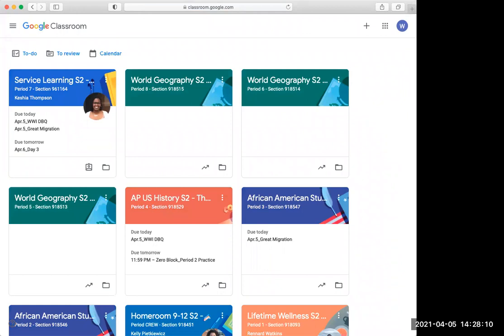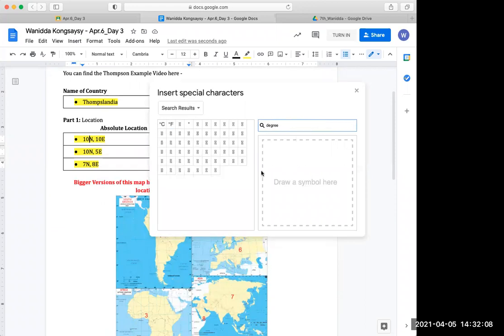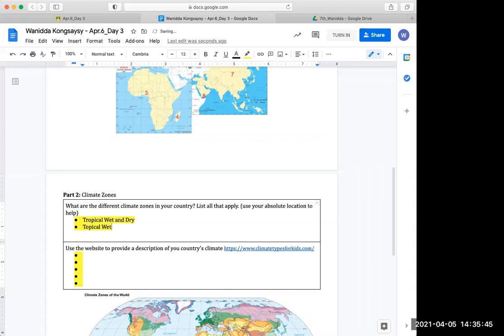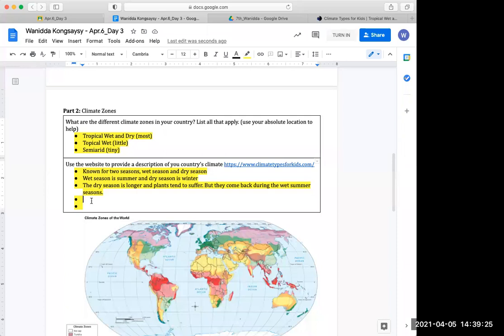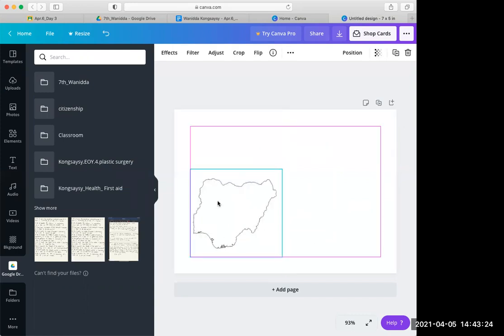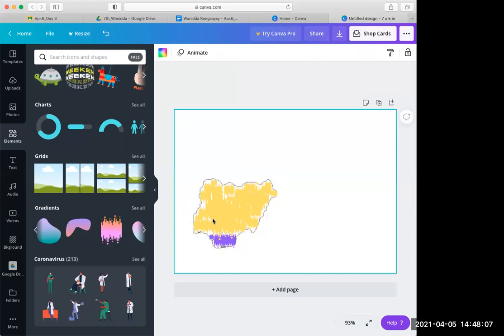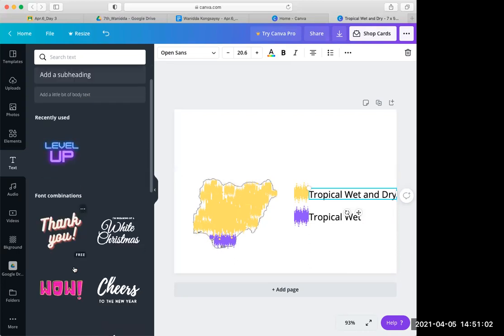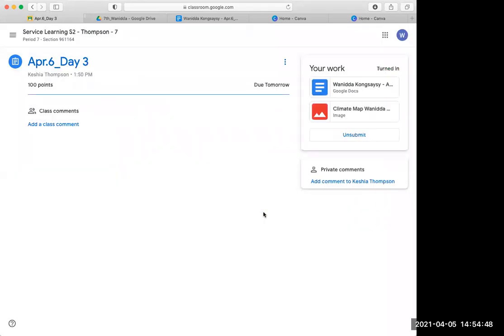Day 3 Steps 1 through 4